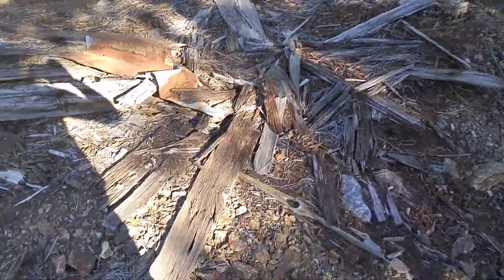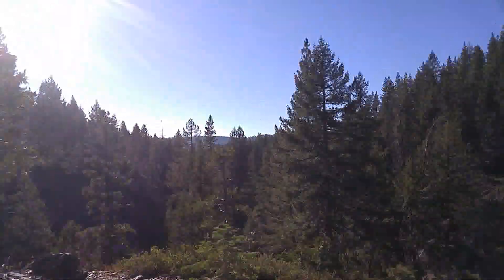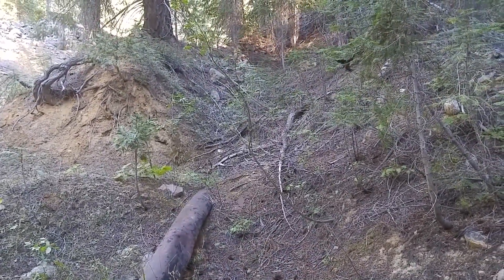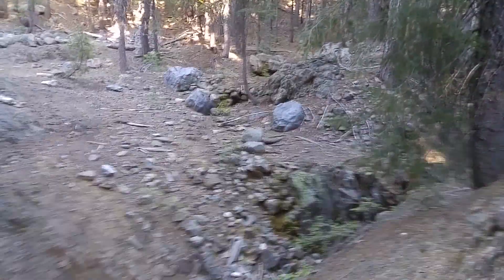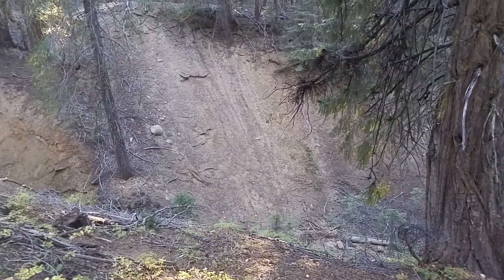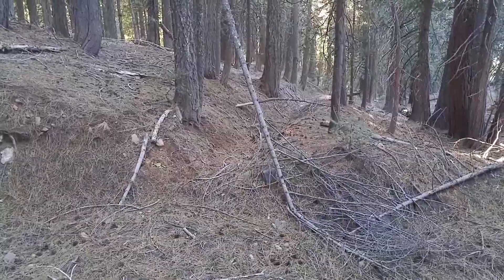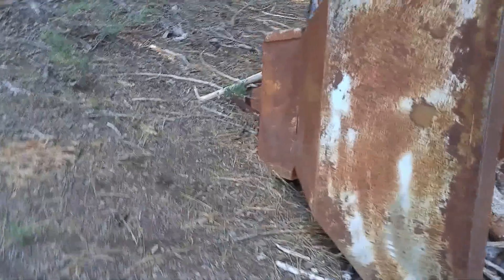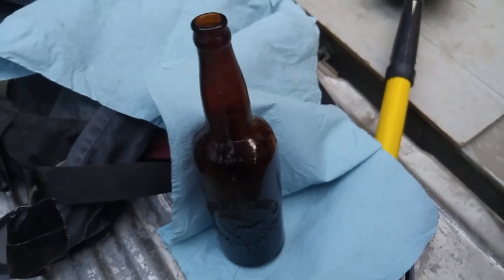The Clipper Ship Mine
This is an interesting site with both hydraulic and drift mining... Located in the Greenwood Mining District, the first records of the Clipper Ship date back to 1872.

At least one of the tunnels on the site went back for 1,000 feet.

The last records I found in regard to the historic Clipper Ship Mine are from 1924 and indicate that extensive hydraulic mining took place.